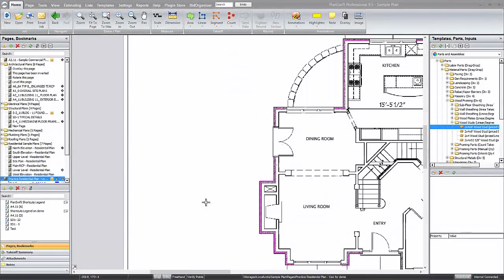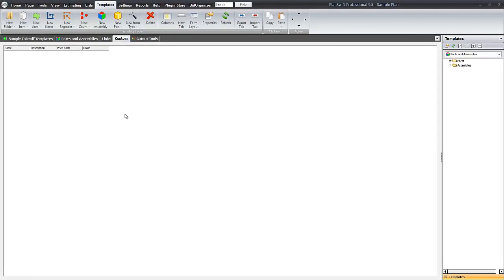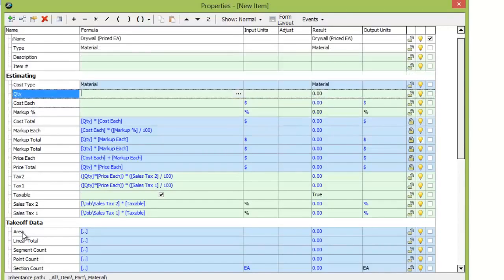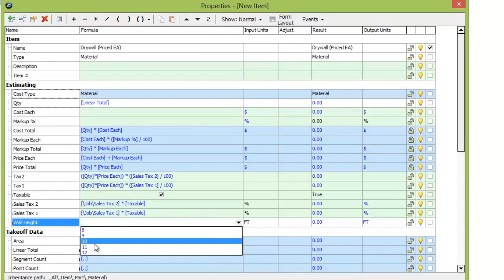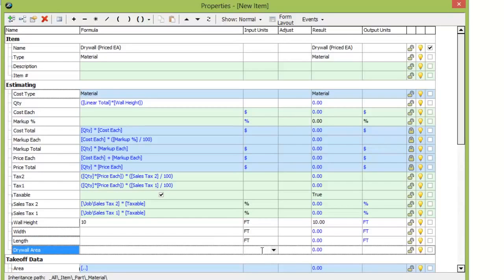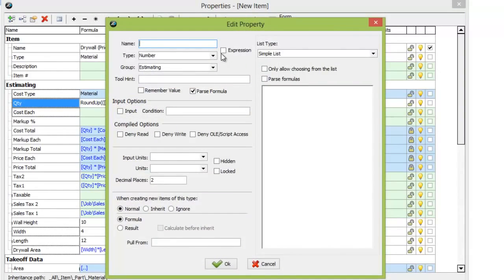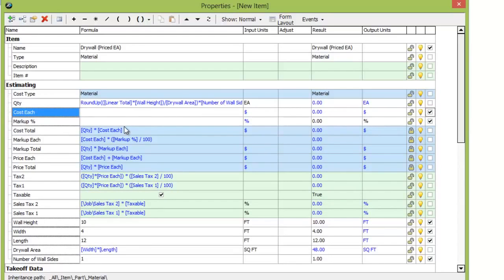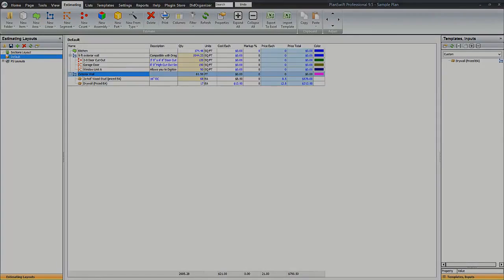PlanSwift How To Build and Use Parts in PlanSwif720P HD